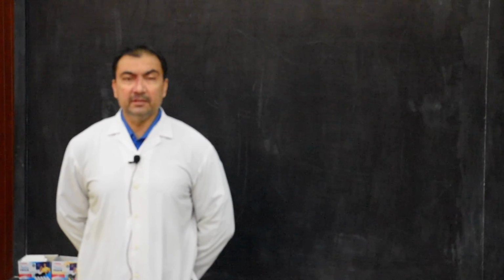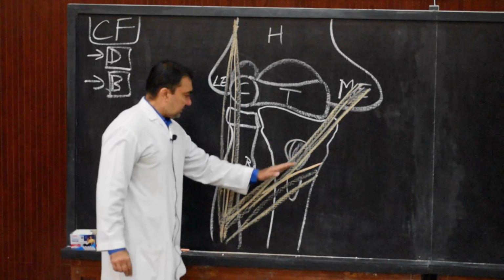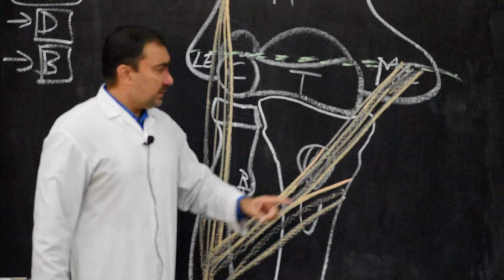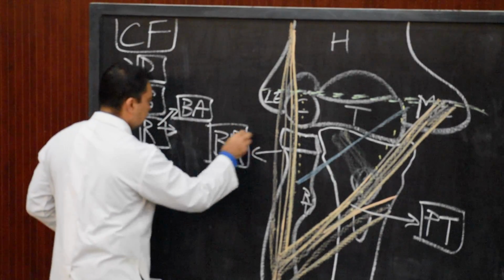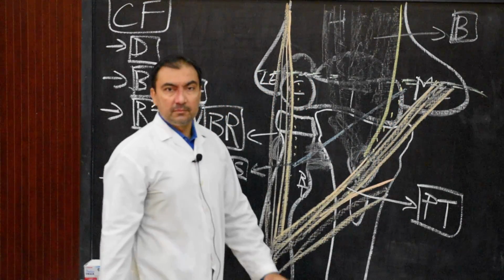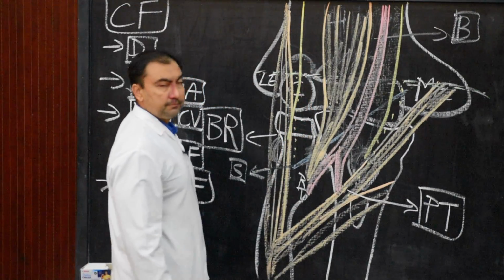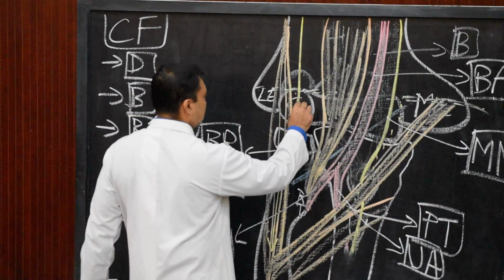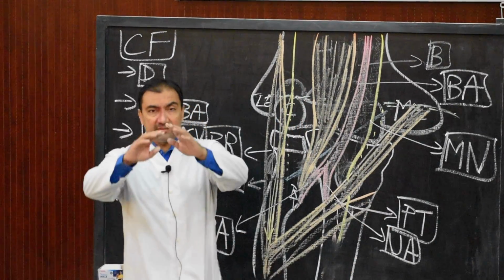GROSS ANATOMY OF CUBITAL FOSSA